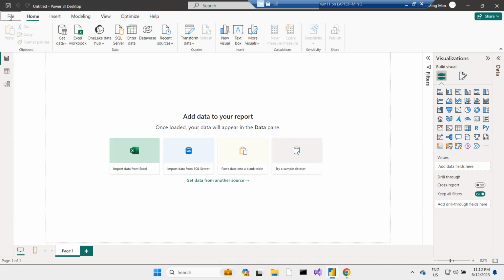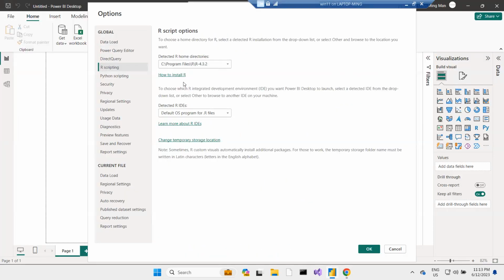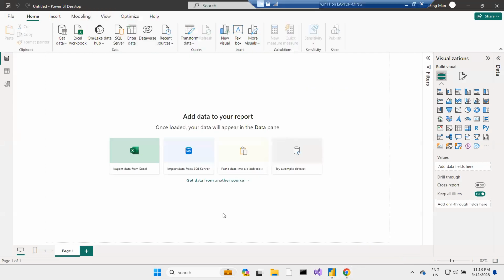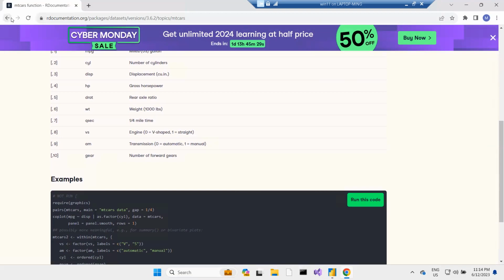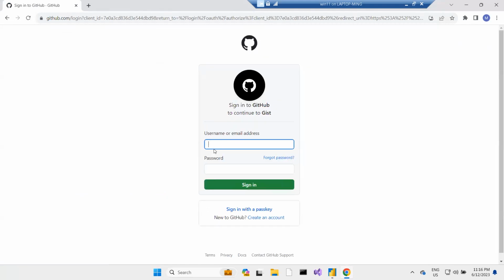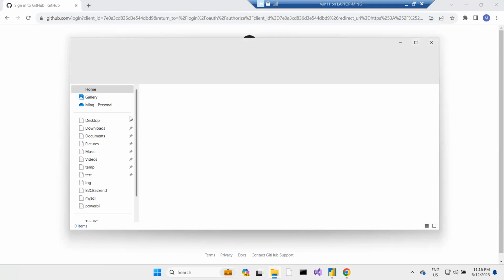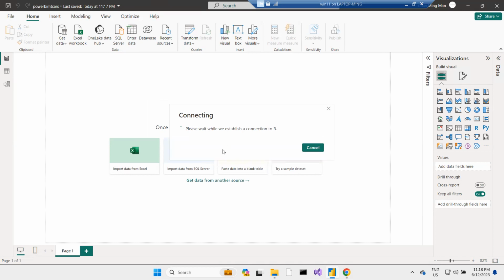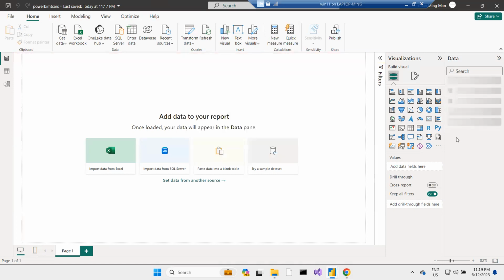Power BI using R Script